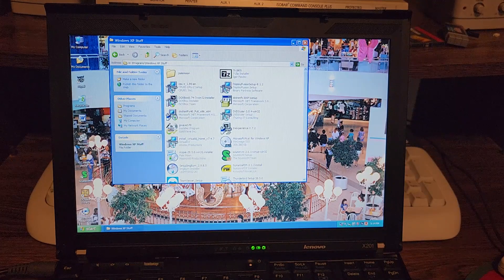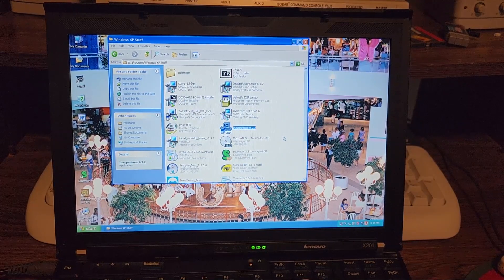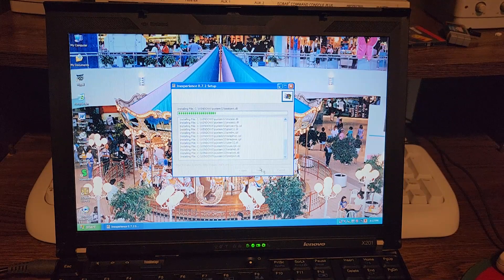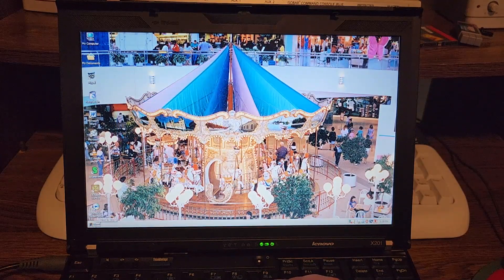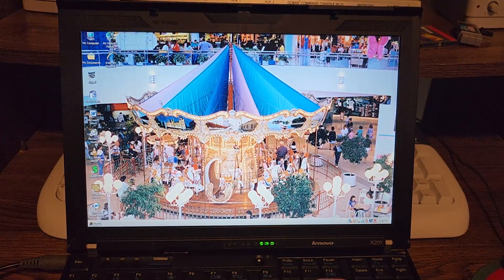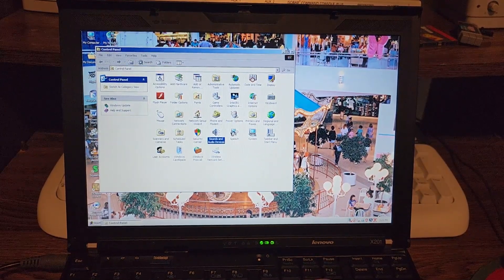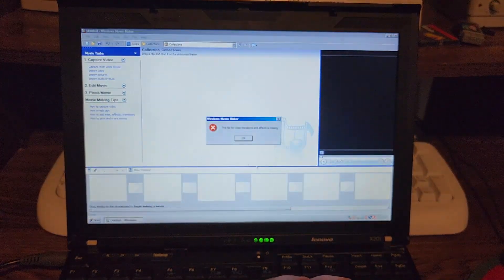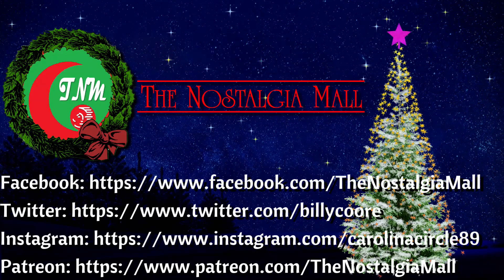Nostalgia Mall Christmas 2022: Windows XP Inexperience Pack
In this video, we try out the Windows XP Inexperience Pack, which makes Windows XP look like Windows 2000